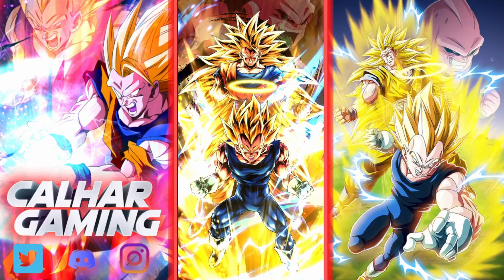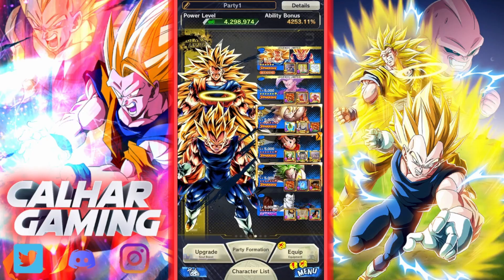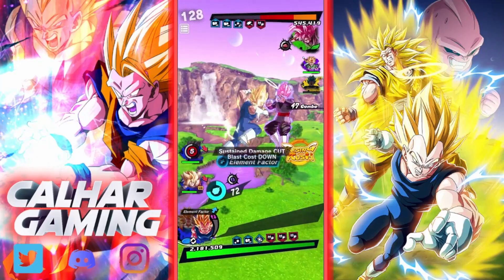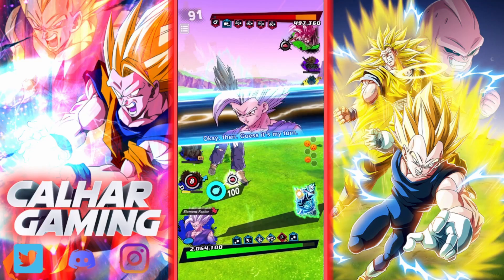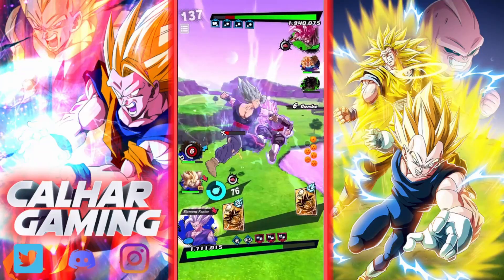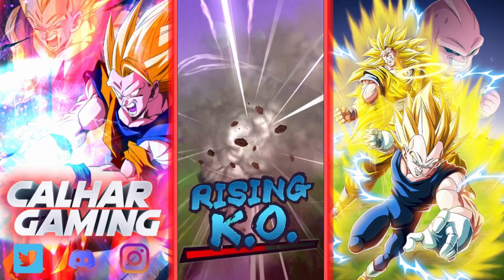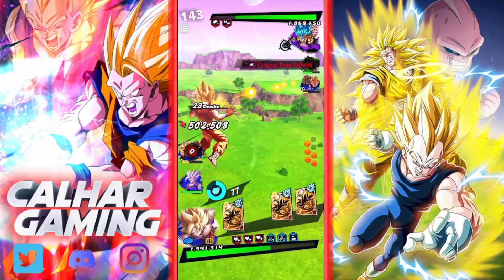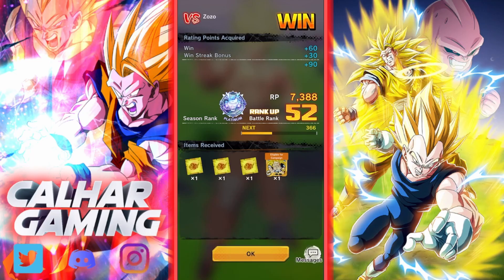The New Mono Blue Team Just DEMOLISHES! (DB Legends)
Today We Are Showcasing A Mono Blue Team On Dragon Ball Legends In Ranked PVP! This Team Is So Powerful!

Mono Blue Including The New Legends Limited TAG SSJ3 Goku And SSJ2 Vegeta, LF Beast Gohan And More! Come Join Us At Our Other Social Media's: